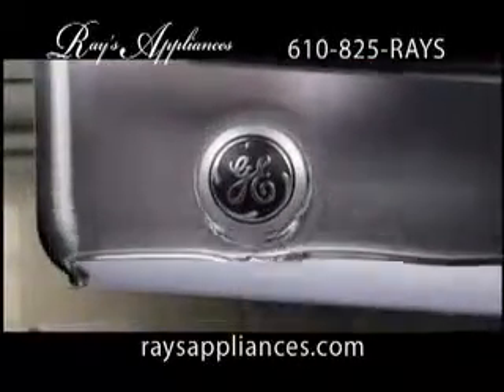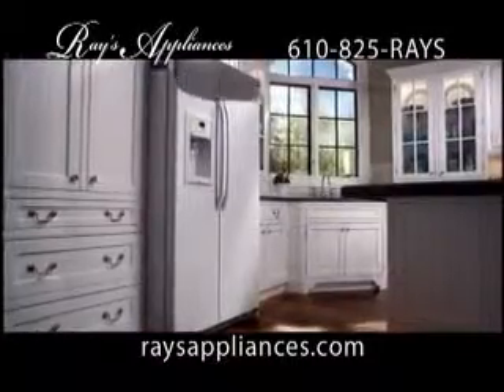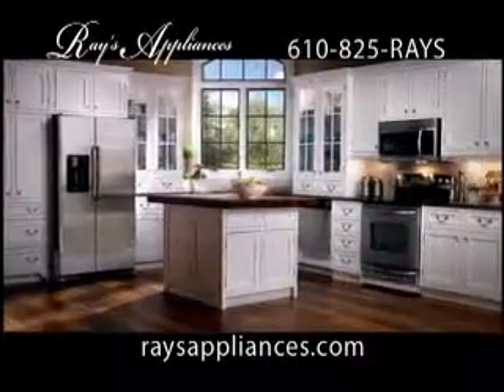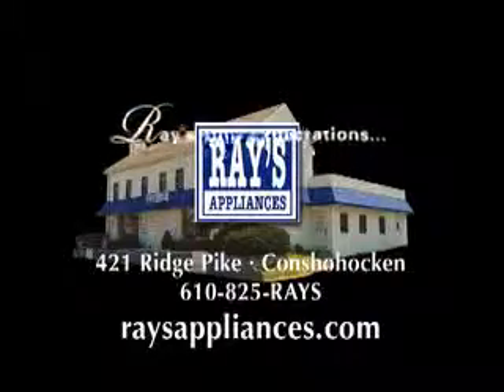J. M. Fox Associates: Rays Appliances 2009